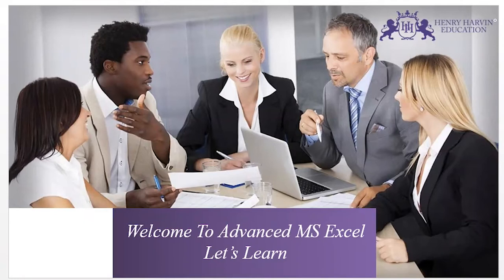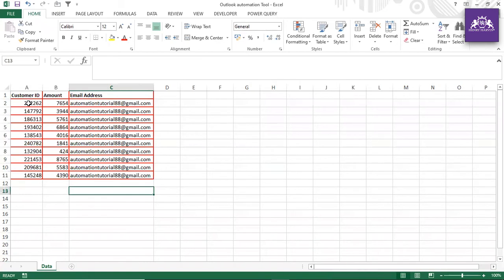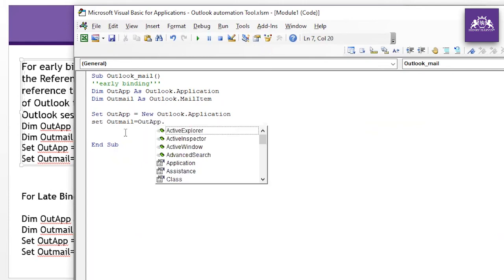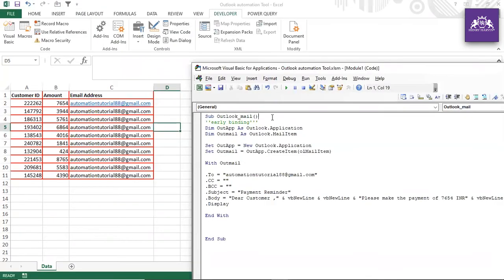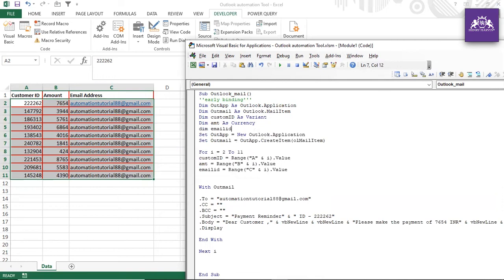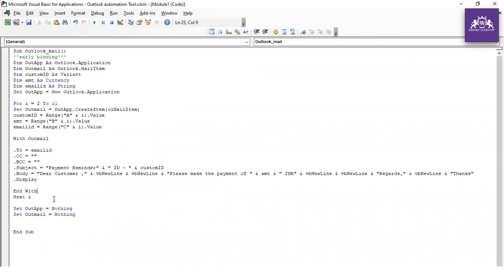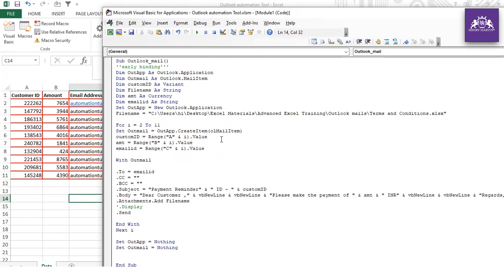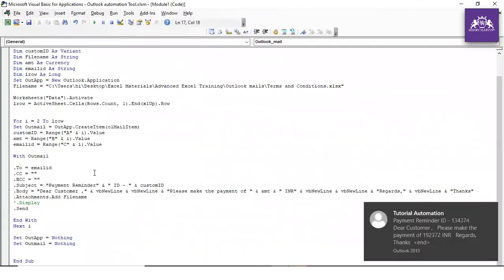Advanced VBA - Outlook Automation (VBA) | Best Advanced Excel Tutorial for Beginners | Henry Harvin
This Henry Harvin video on “Advanced VBA - Outlook Automation (VBA)”   is a complete Advanced VBA - Outlook Automation (VBA) tutorial for beginners who want to learn Advanced VBA - Outlook Automation (VBA). Advanced VBA is a learner-friendly course that takes you through more powerful features, expanding the possibilities of what you can make with VBA. But with just a little VBA knowledge you'll be able to automate tasks in Excel and turbocharge your data handling capabilities.VBA is Excel's built-in programming language (short for Visual Basic for Applications). VBA is stored in the Visual Basic Editor, which is built directly into Excel and other Microsoft Office software. It's also usually the best language to use when automating Excel.

Key Features:

✅  Recognised Certification
✅  Integrated Curriculum